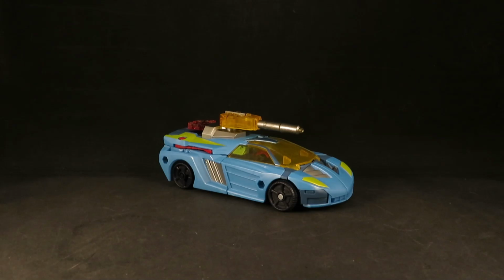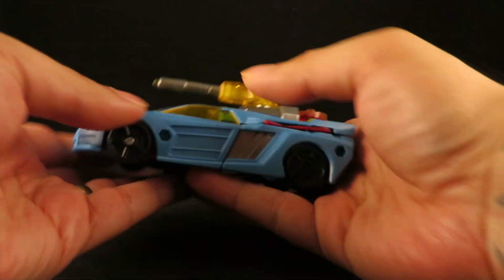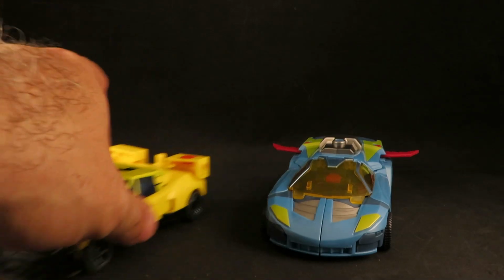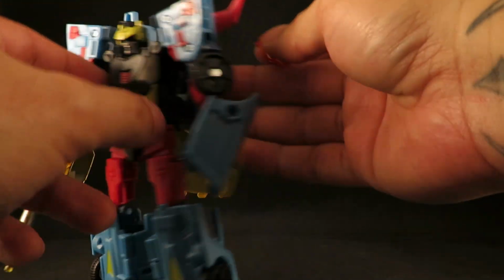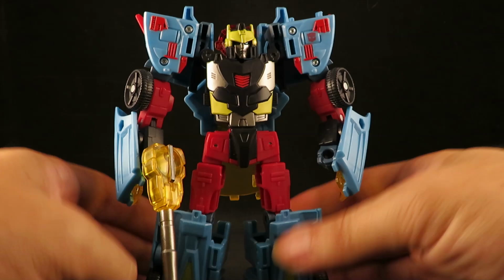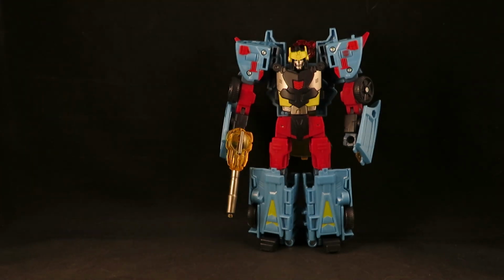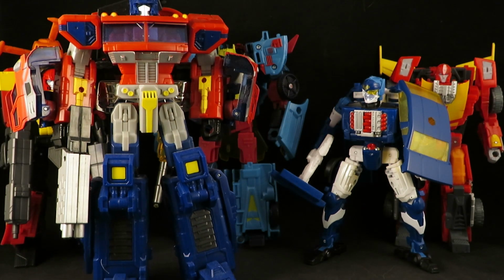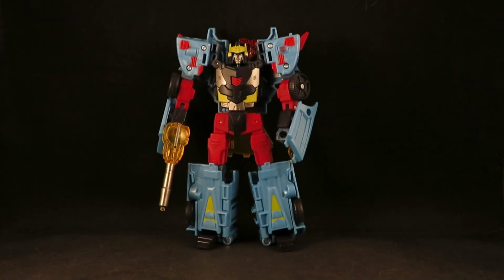Transfomers Legacy United Cybertron Universe Hot Shot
Part Deux